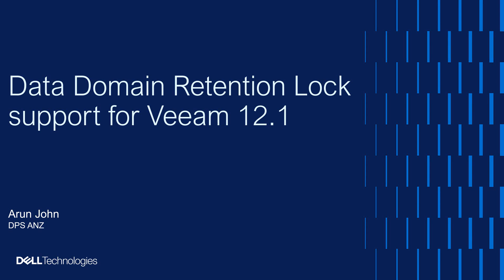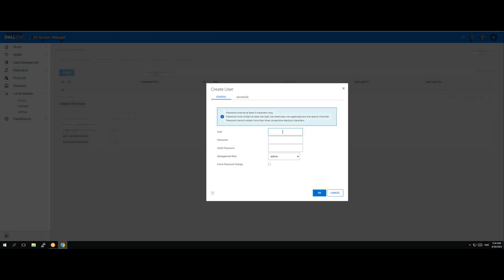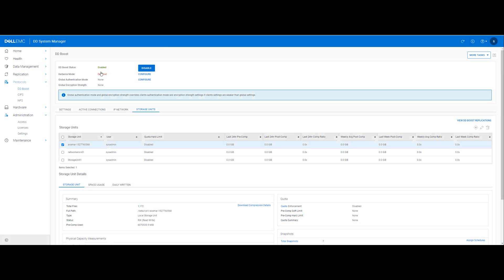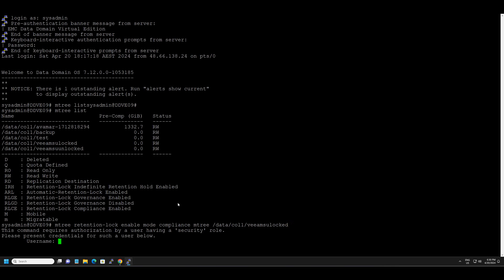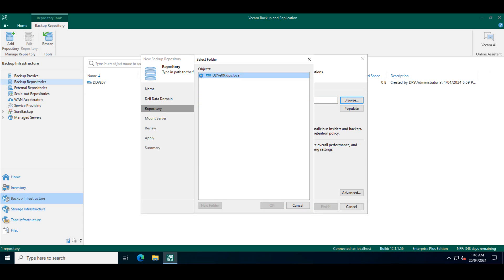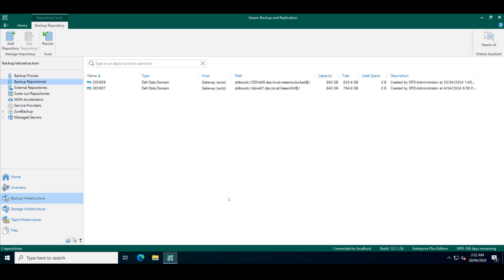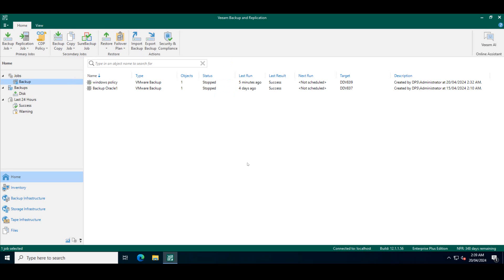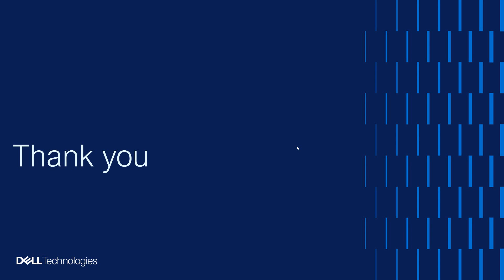Veeam & PowerProtect Data Domain Retention Lock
Veeam Backup & Replication version 12.1 now supports Data Domain Retention Lock. Retention Lock prohibits deletion of data from the Dell Data Domain deduplicating storage appliances by making that data temporarily immutable. This is required for improved security: immutability protects your data from loss as a result of malware activity or unplanned actions.

Here is a quick demo  on how to enable Data Domain Retention lock with Veeam Backup & Replication version 12.1